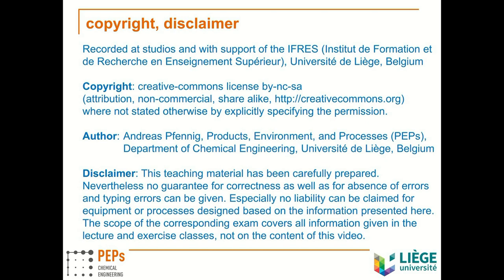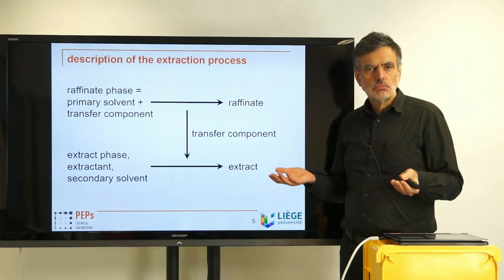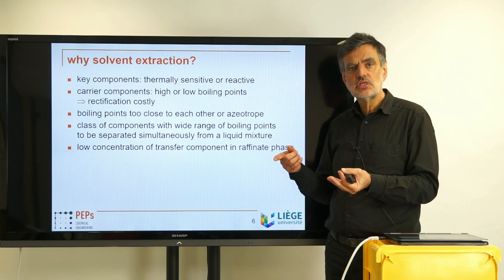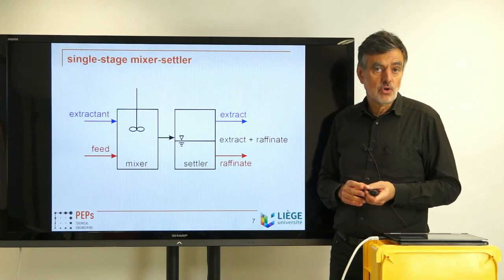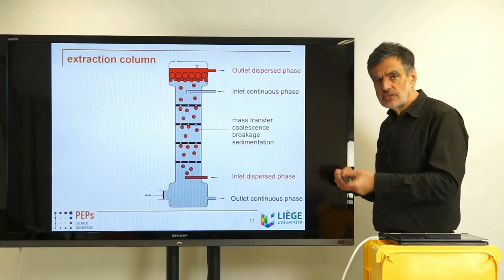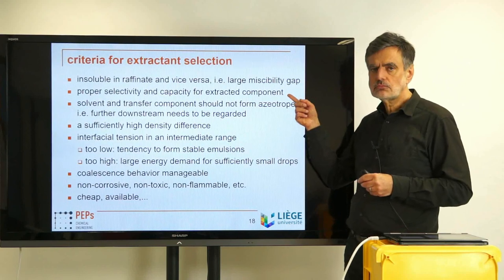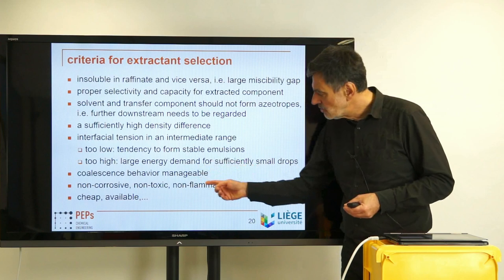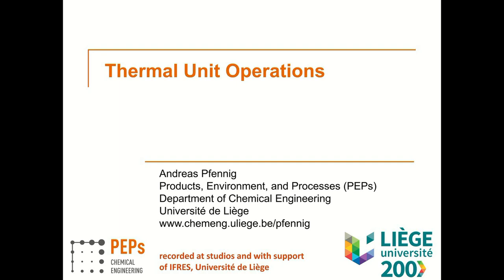046 TUO solvent extraction introduction, basics